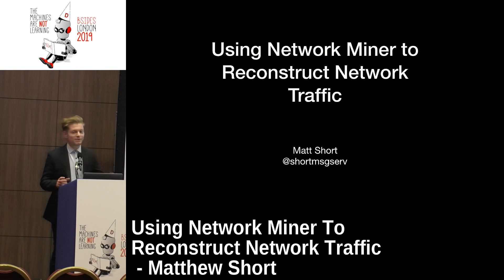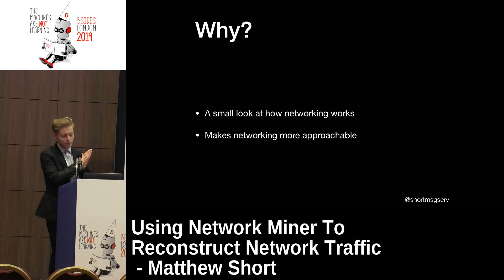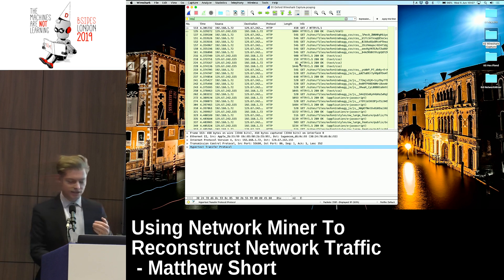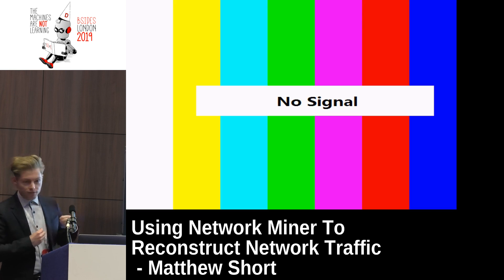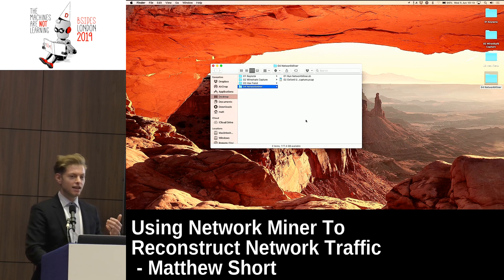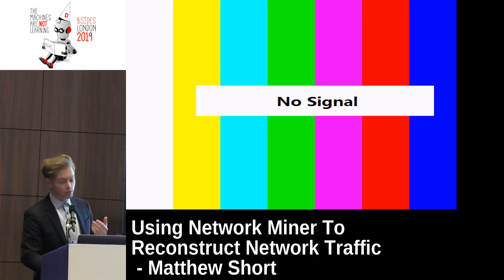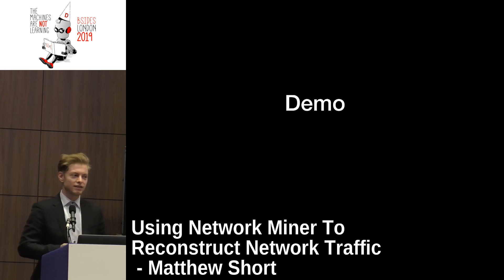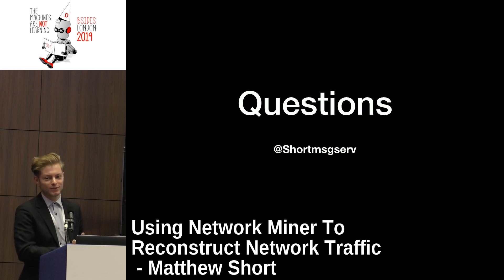Using Network Miner To Reconstruct Network Traffic - Matthew Short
Knowing how to extract resources from a packet capture can be an invaluable foundation for understanding how data is transmitted over the internet, but extracting a large number of resources and recreating them manually is not feasible. The talk will demonstrate how to recreate a singular file from a packet capture and also how NetworkMiner will make light work of extracting resources in bulk.